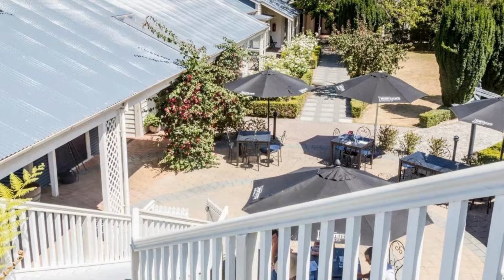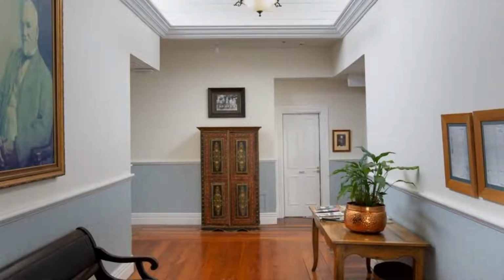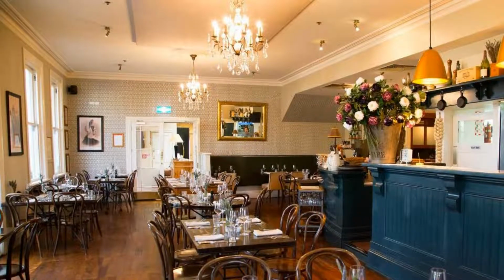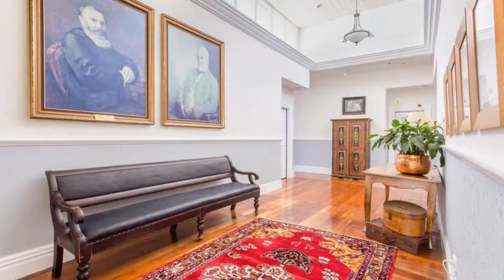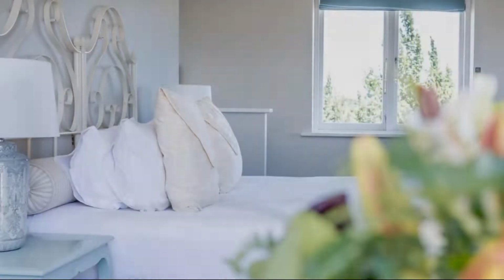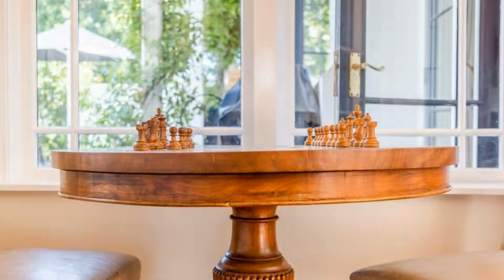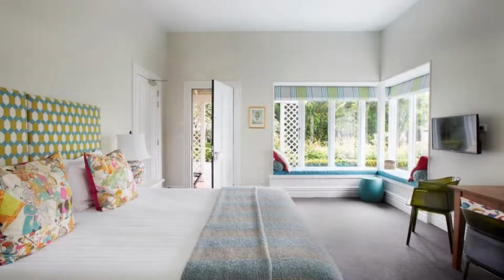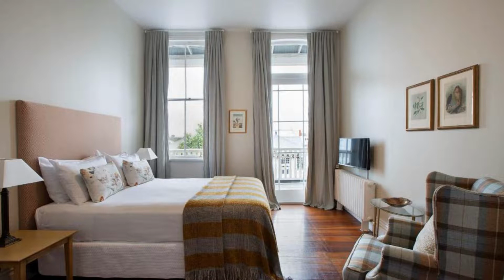The Martinborough Hotel, Martinborough, New Zealand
About Property:
Originally built in 1882, this charming hotel has been lovingly restored to its former glory and features an elegant restaurant and bar. Each room includes satellite TV and free Wi-Fi.
Surrounded by historic buildings dotted amongst the vineyards, The Martinborough Hotel is a 1-minute walk from the Martinborough Wine Centre. Cape Palliser is a 55-minute drive away.
The Hotel's restaurant Union Square Bis...
Property Type: Hotel
Address: The Square, 5711 Martinborough , New Zealand
Searching For
1. The Martinborough Hotel - Martinborough - New Zealand
2. The Martinborough Hotel - Martinborough - New Zealand Address
3. The Martinborough Hotel - Martinborough - New Zealand Rooms
4. The Martinborough Hotel - Martinborough - New Zealand Amenities
5. The Martinborough Hotel - Martinborough - New Zealand Offers and Deals
Audio Credit:
Track Title: Subway Dreams
Artist: Dan Henig